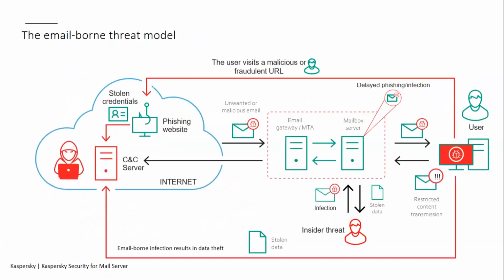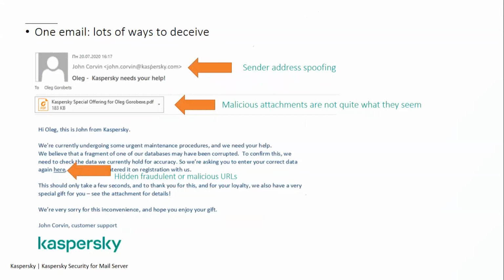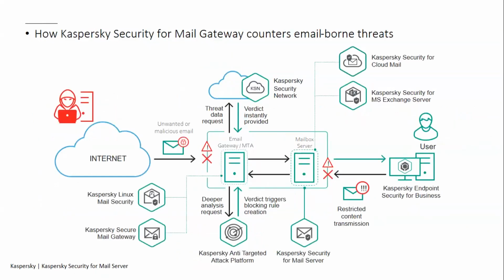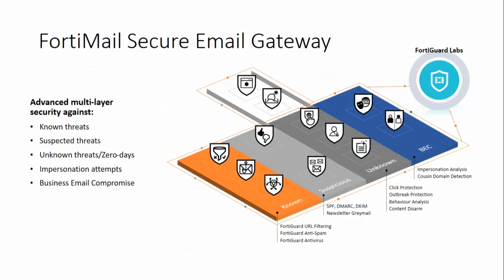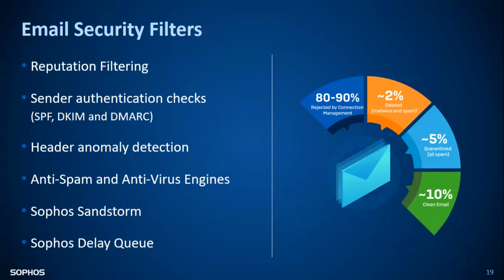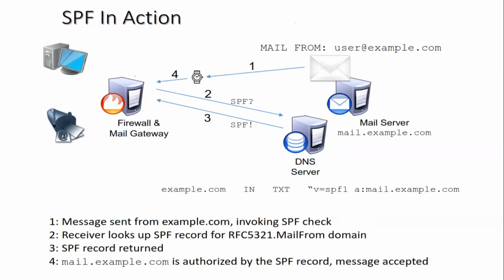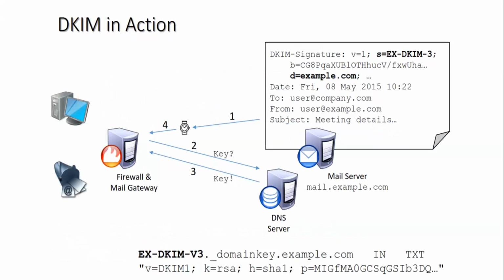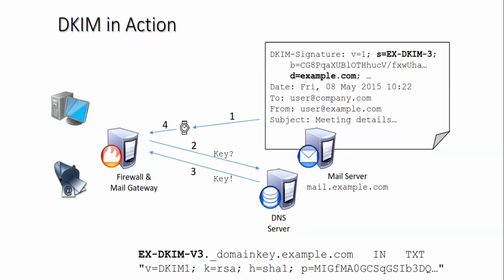Email Security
Emails contain organizations' most sensitive information, are used by everyone, and because of this they have become a company’s largest attack surface and target for criminals. Exposure ranges from zero-day attacks to phishing attacks and is used as a means to spread malware. Email security is therefore central to an organisation's sound cyber security strategy.

In our Webinar, we give in-depth information and insights on:

1. Types of email attacks.
2. Email Security best practice.
3. Our targeted solutions for email security.